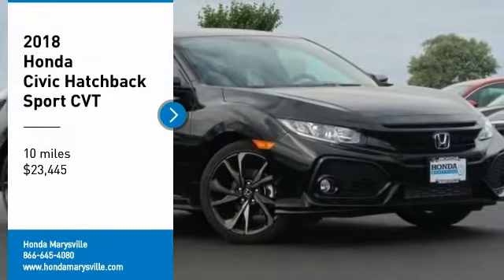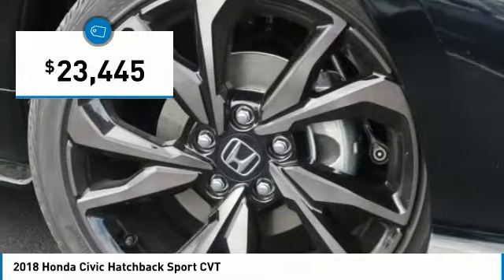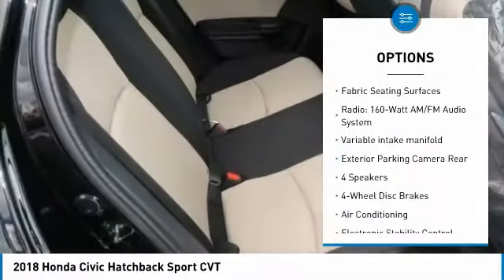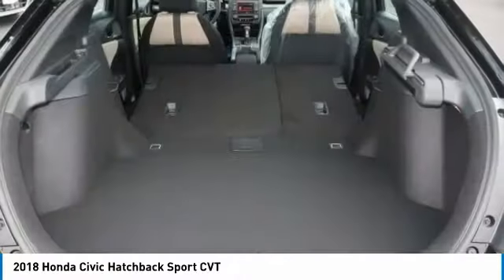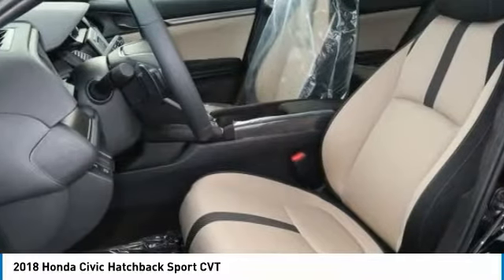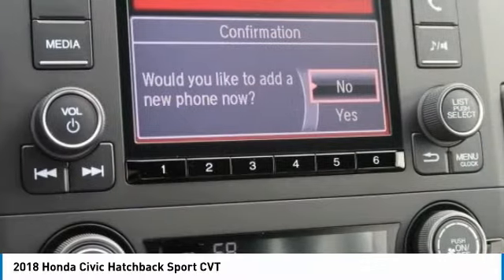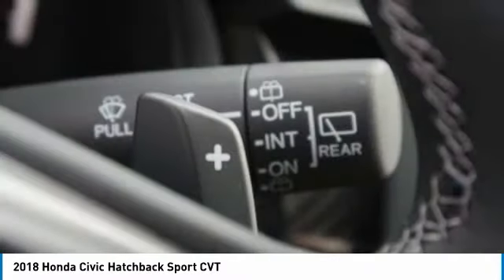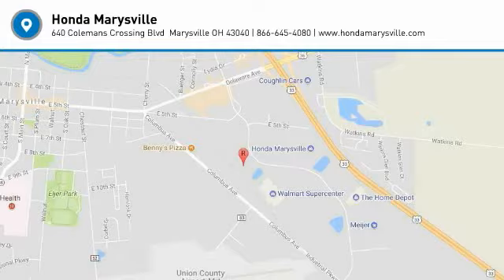2018 Honda Civic Hatchback Marysville, Dublin, Delaware, Worthington, Marion, OH JU239740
Crystal Black Pearl New 2018 Honda Civic Hatchback available in Marysville, Ohio at
2018 HONDA CIVIC HATCHBACK Marysville, OH
Stock# JU239740

Honda Marysville
640 colemans Crossing Blvd

Delivers 36 Highway MPG and 30 City MPG! This Honda Civic Hatchback delivers a Intercooled Turbo Premium Unleaded I-4 1.5 L/91 engine powering this Variable transmission. Wheels: 18  Alloy, Wheels w/Machined w/Painted Accents Accents, VSA Electronic Stability Control (ESC).

* This Honda Civic Hatchback Features the Following Options *
Valet Function, Trip Computer, Transmission: Continuously Variable -inc: dual-mode paddle shifters,, Tires: P235/40R18 91W AS, Systems Monitor, Strut Front Suspension w/Coil Springs, Steel Spare Wheel, Sliding Front Center Armrest and Rear Center Armrest, Single Stainless Steel Exhaust w/Chrome Tailpipe Finisher, Side Impact Beams.

Come in for a quick visit at Honda Marysville, 640 colemans Crossing Blvd, Marysville, OH 43040 to claim your Honda Civic Hatchback!